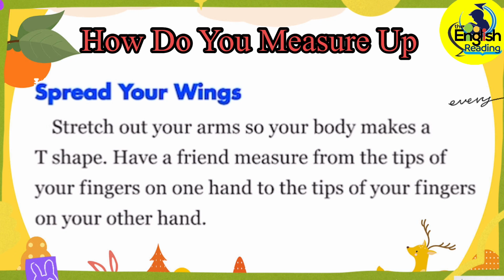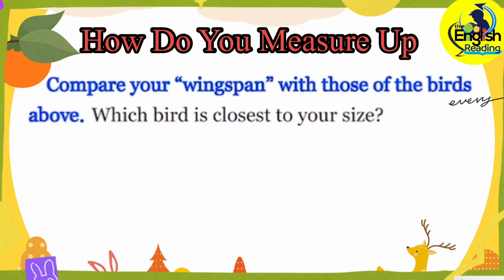54| How Do You Measure Up| Level 13 | Learn English through Stories| English Story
Compare the length of your arms to a bird's wingspan and your feet to animal tracks.

Welcome to English Reading for Learning. One of the most effective in improving your English is to read and listen to English stories because most people love stories. Stories help us remember things quickly. If we read and listen to English stories every day, we will improve our English quickly. Here, you can find a lot of English Stories with subtitles; hence, you can use our videos to improve your English.

រៀនភាសាអង់គ្លេសតាមរយៈការស្តាប់ និងអានរឿងខ្លីៗ!
ER4L-54| How Do You Measure Up| Level 13 | Learn English through Stories| Learn English| English Story